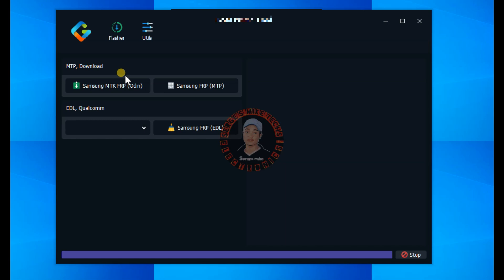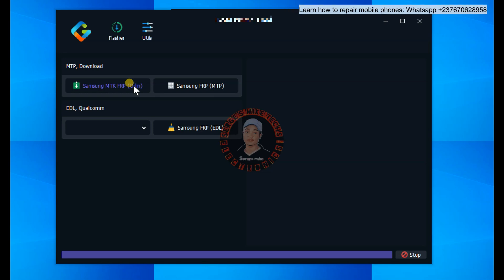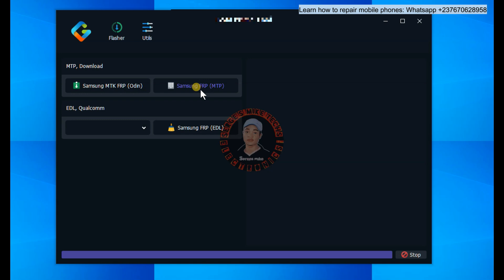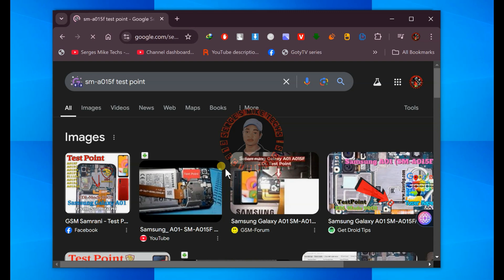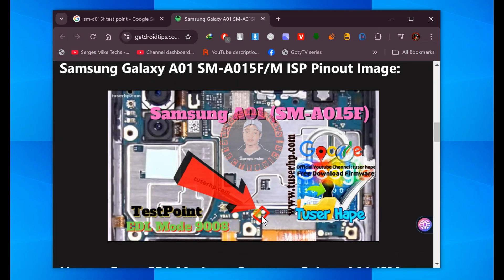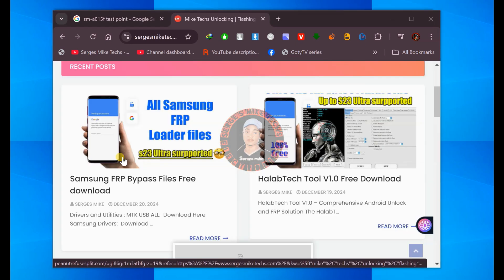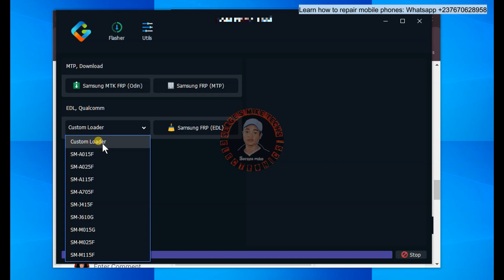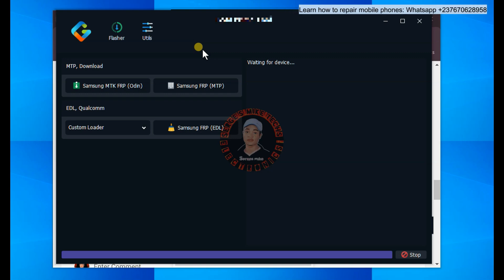Free Unlock Tool For All Samsung FRP Bypass Android 12/13/14 One Click - No *#0*# - Adb Fail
To Download this free Unlock tool search this on google: serges mike techs unlocking tools

This video is a full mobile software lesson that includes, how to get a free unlock tool for all Android phones, how to bypass FRP (Google account lock), how to unlock mobile screen lock, and how to fix a lot of software issues like flashing. This tool is just perfect because it is officially free and has premium unlocking features totally for free. This software can bypass frp and unlock screen locks in more than 15 Android brands and 1000+ models. If you have been searching for a mobile phone software course, then this video will guide you on how you can start unlocking and flashing even if you are a beginner.
Get more android Unlock tools and free schematic diagrams from this

If you're serious about mastering mobile repairing, check out our exclusive courses designed for beginners and professionals:🔹 Level 1 - Basic to Schematic Reading Course: Learn the fundamentals of mobile phone repair, including how to read schematics and perform basic repairs.

How to fix mobile screen: Techniques to replace damaged screens.
Mobile repair tutorial: Comprehensive guides to repair various mobile issues.
Mobile phone not charging: Fix charging issues for Android and iPhones.
iPhone repair: Learn how to repair common iPhone issues.
Mobile software repair: Solve software problems on mobile devices.
Water damage mobile repair: Learn techniques to restore water-damaged phones.
Android phone repair: Fix common problems on Android phones.
Mobile battery replacement: Safely replace mobile phone batteries.